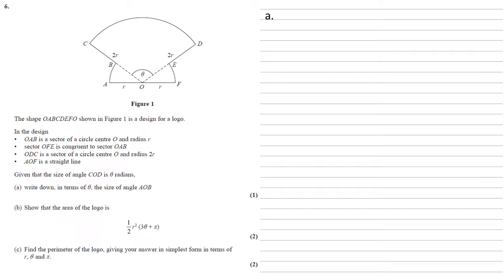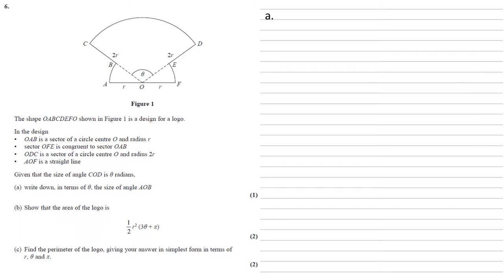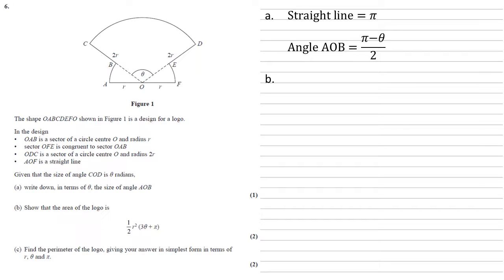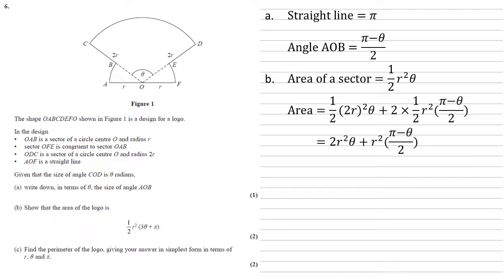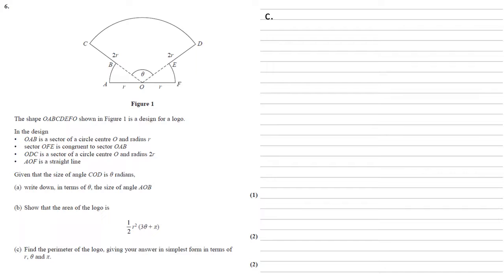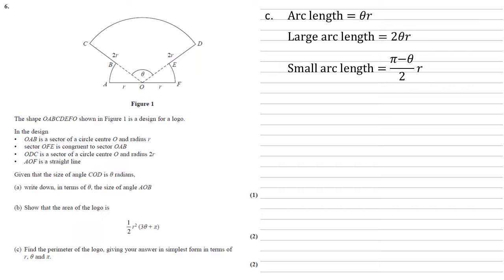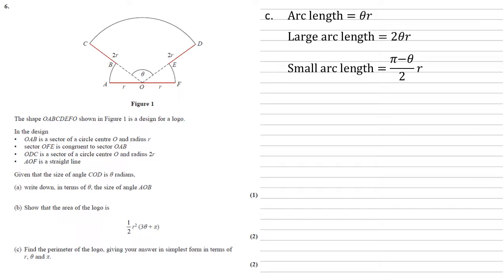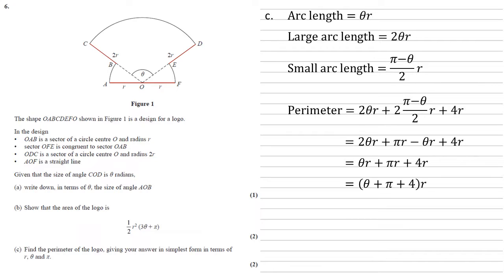Edexcel A-Level - October 2021 - Advanced Pure Mathematics 2 - Question 6 - Exam Paper Walkthrough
The shape OABCDEFO shown in Figure 1 is a design for a logo.
In the design
• OAB is a sector of a circle centre O and radius r
• sector OFE is congruent to sector OAB
• ODC is a sector of a circle centre O and radius 2r
• AOF is a straight line
Given that the size of angle COD is θ radians,
(a) write down, in terms of θ, the size of angle AOB
(b) Show that the area of the logo is
1/2 r^2 (3θ + π)